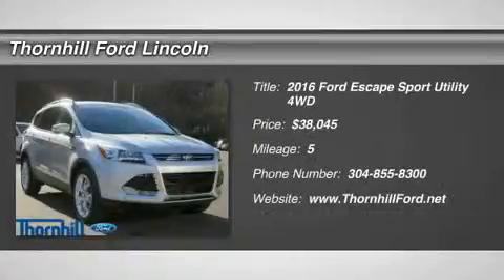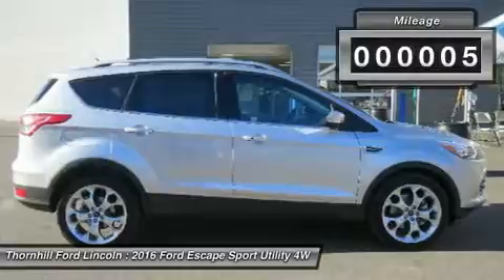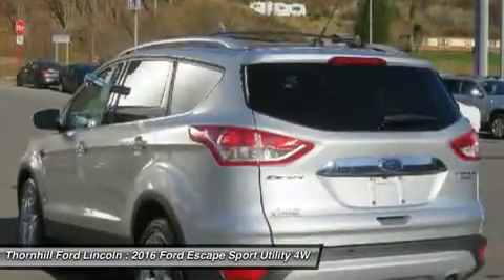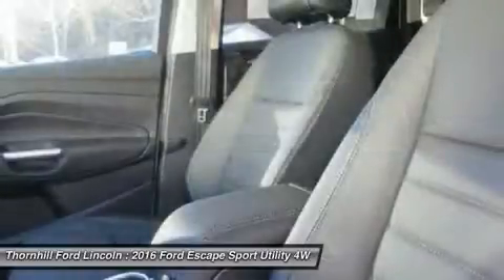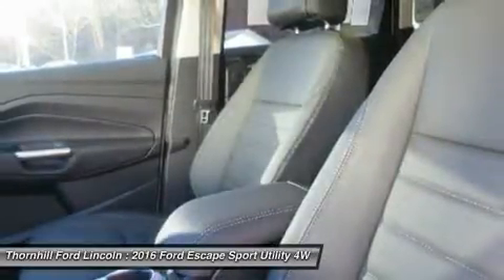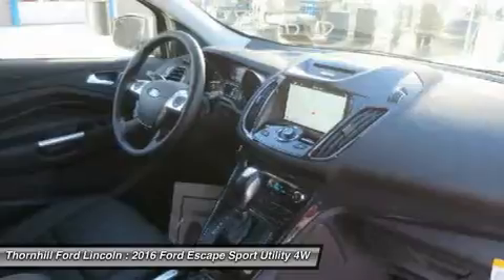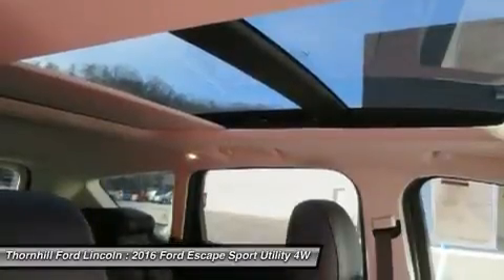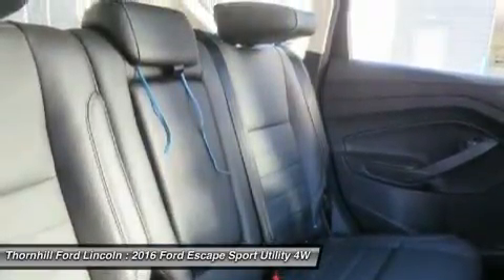2016 Ford Escape 6F0248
2016 FORD ESCAPE Chapmanville, WV
Stock# 6F0248

500 Ford Fairlane Corridor G, US-119

The 2016 Escape is a Compact SUV that is an absolute head turner. A major departure from its previous generation, this Escape is refreshingly modern with sporty attitude. Further, the interior of the escape showcases impressive design, and high quality materials. It is one of the leaders in its segment for gas mileage, styling, and great technology as well. There are three trims available for the 2016 Escape: S, SE, and Titanium. Standard on all 3 models, is a generous assortment of standard features. You get a 6-Speed SelectShift Automatic, Power Windows and Door Locks, a Storage Bin under the floor, Touch Controls on the Steering Wheel, and Flat Fold Rear Seats. Plus, it comes with a 6 Speaker, AM FM Radio with CD, MP3 and Auxiliary Input, and a Communication and Entertainment System. The Base S Trim comes with a 2.5L, 4-Cylinder Engine with 168hp that gets an EPA estimated 22 MPG in the City and 31 MPG on the Highway. The SE and Titanium come standard with a 1.6-Liter EcoBoost engine, with an optional 2.0L EcoBoost I-4 engine available instead. Bought as a two-wheel drive, the 1.6L gets an EPA Estimated 23 MPG City and 33 MPG hwy, while the 2.0L gets 22 MPG City and 30 MPG hwy. The S Trim can only be purchased as a two-wheel drive but the other two models give you the option of four-wheel drive as well. In terms of Safety, all models are standard equipped with Front and Rear Anti-Lock Brakes, AdvanceTrac with Roll Stability Control, and a Rear View Camera.